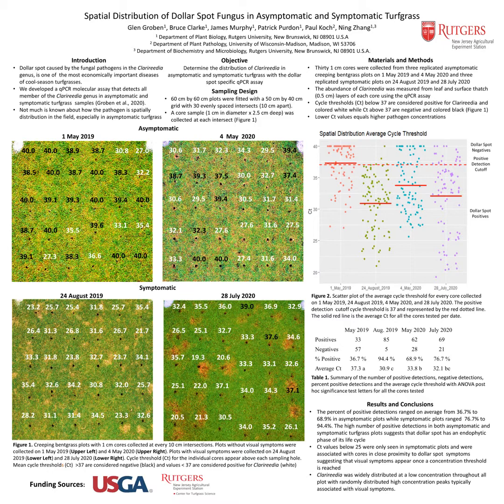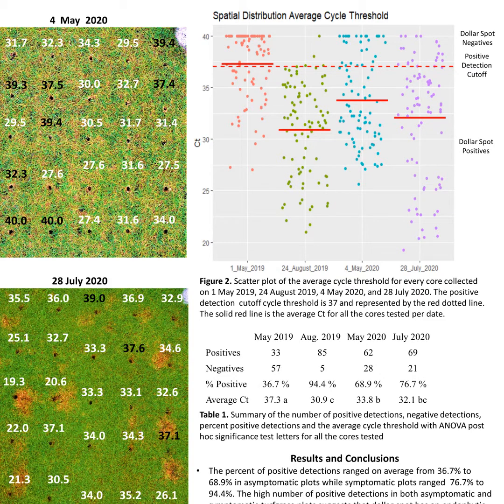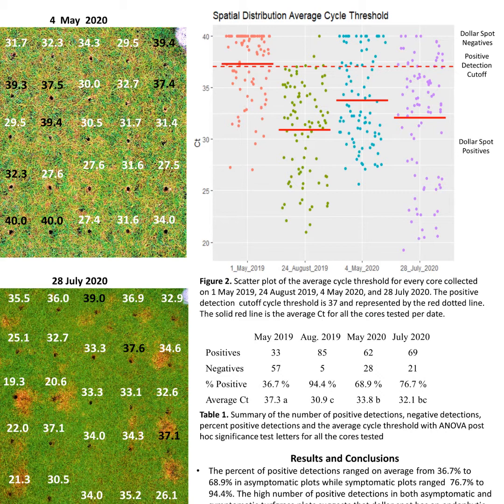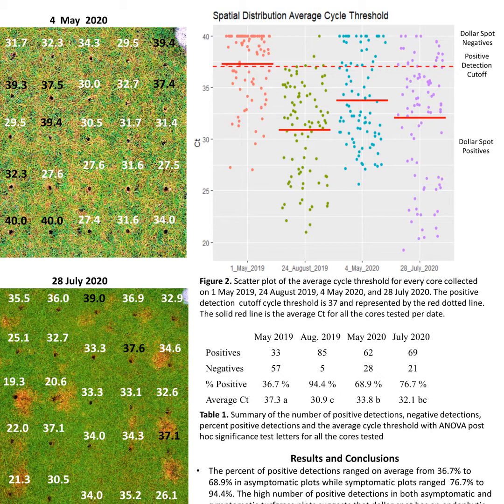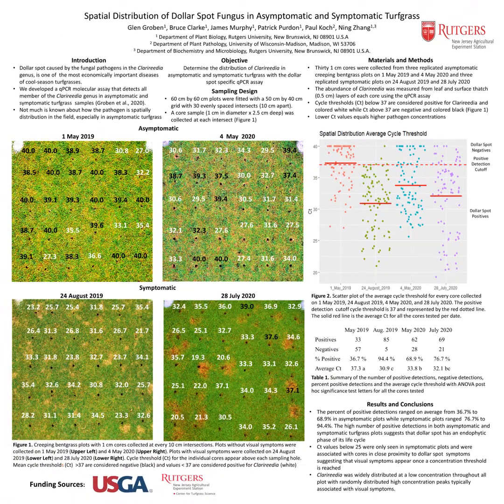Spatial distribution of dollar spot fungus in asymptomatic and symptomatic turfgrass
Spatial distribution of dollar spot fungus in asymptomatic and symptomatic turfgrass (Glen Groben, Bruce B. Clarke, James A. Murphy, Paul Koch, Patrick Purdon, and Ning Zhang)